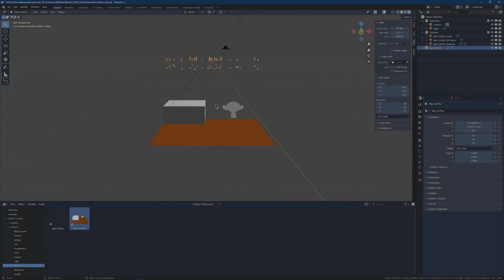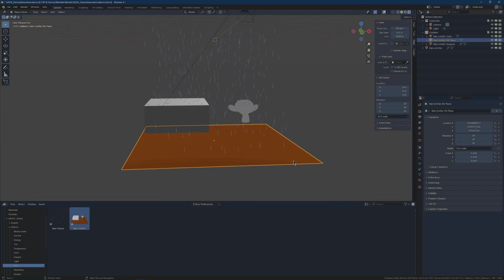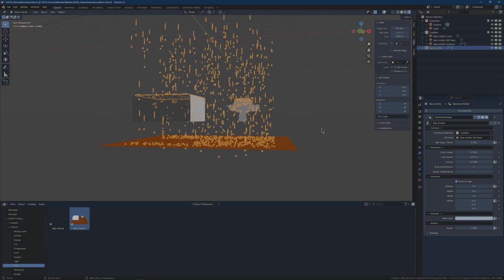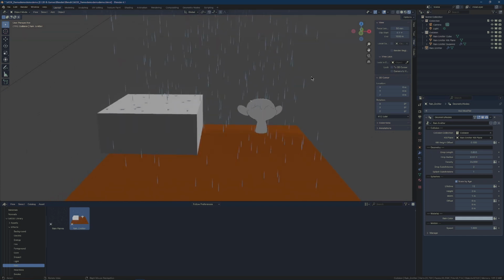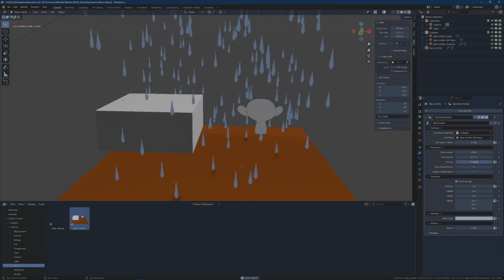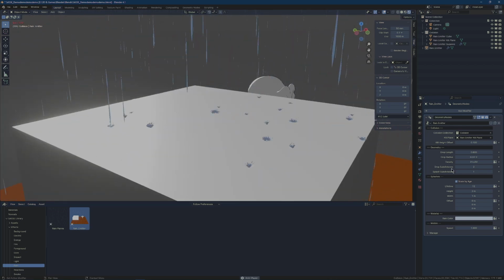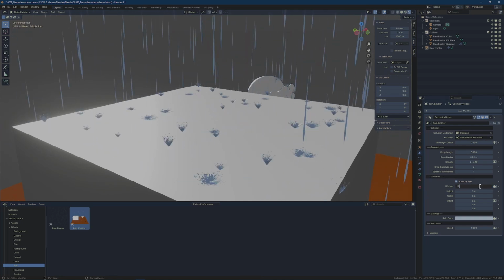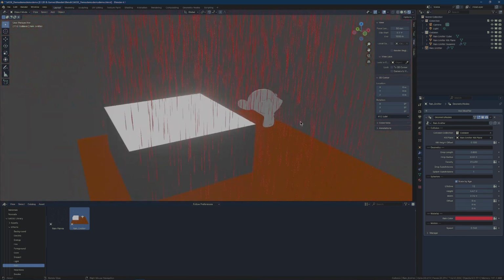Rain Emitter - SASSE Library User Guide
About the Asset:
Rain Emitter - an interactive rain simulation, spawning splashes on collisions, add objects to the 'Collision' collection to interact with rain, settings adjusted in the modifier tab